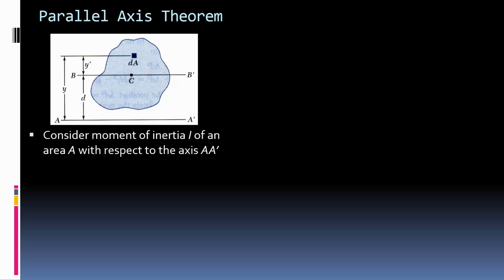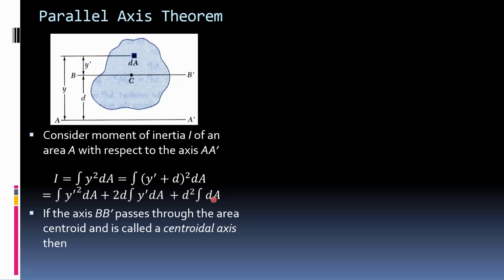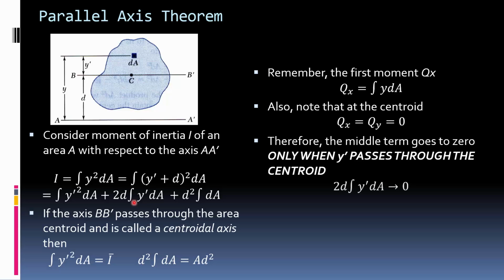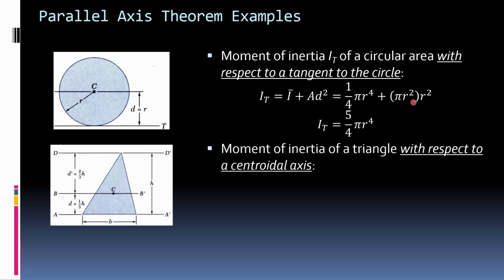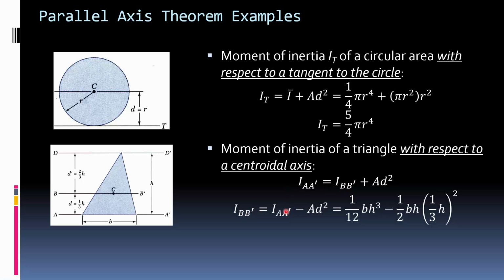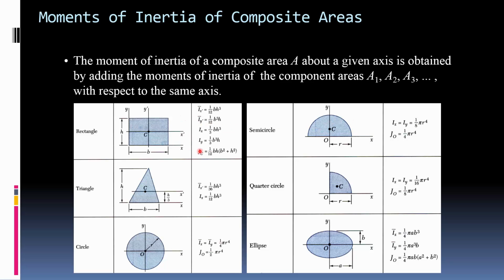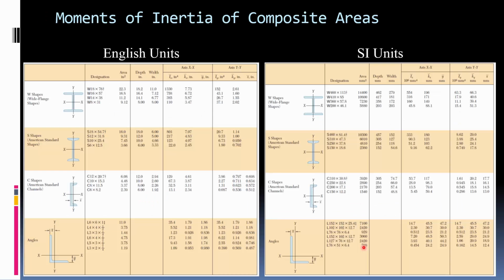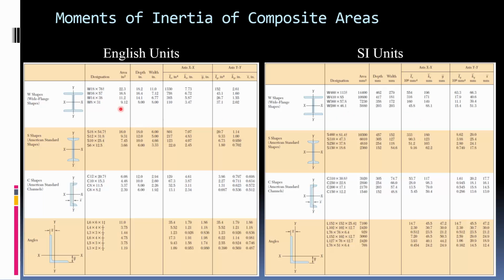Chapter 9 Part 2